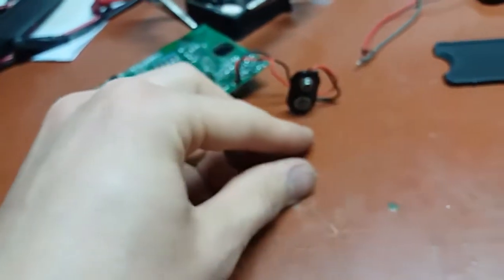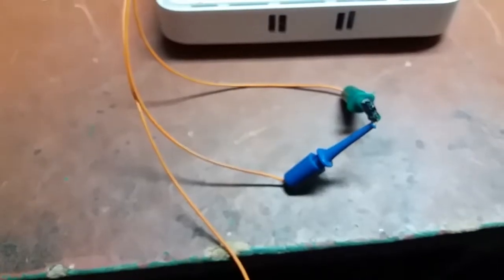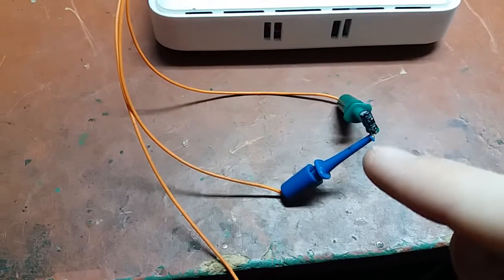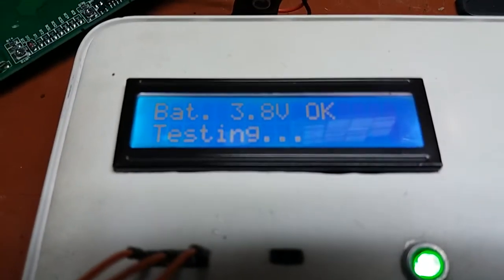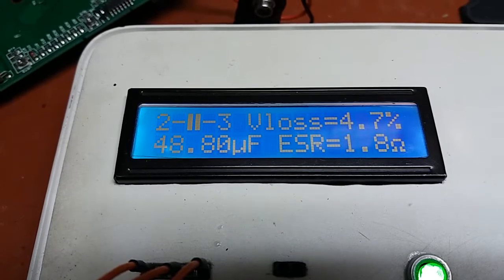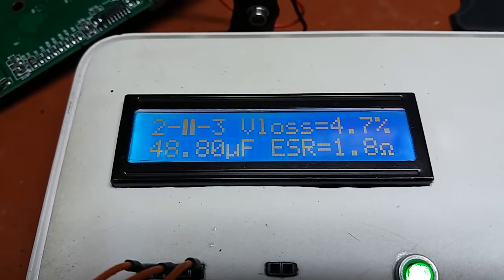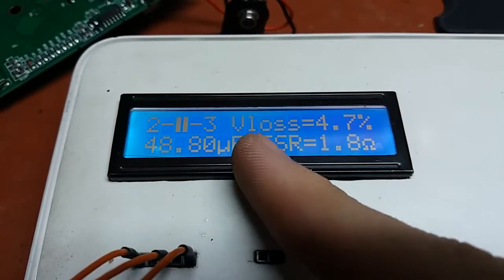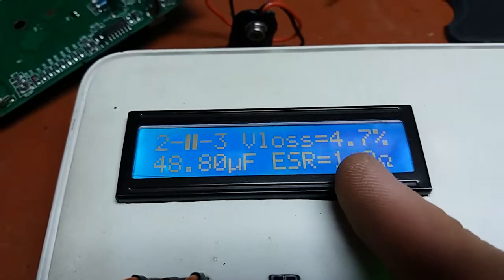Look inside VC61A DMM (w/ a little fix)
I finally decided to change that capacitor, because the DMM was turning off after 10 minutes.